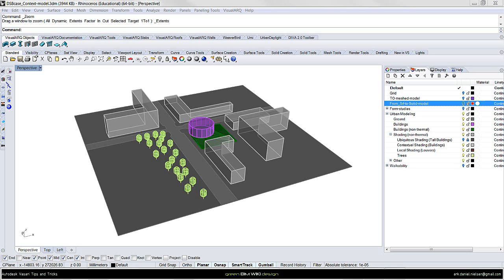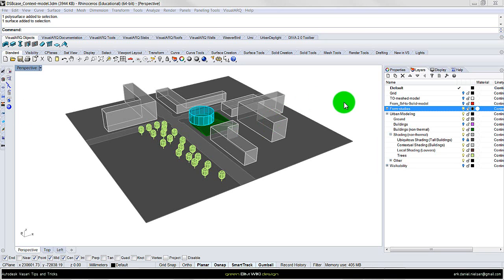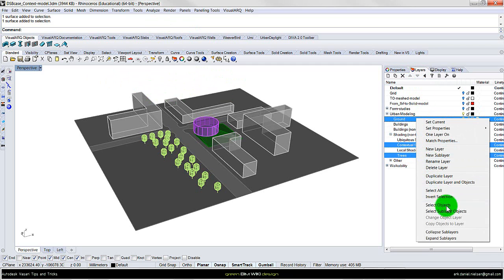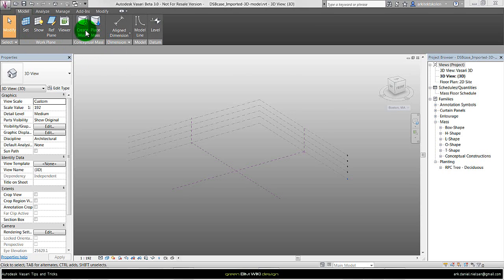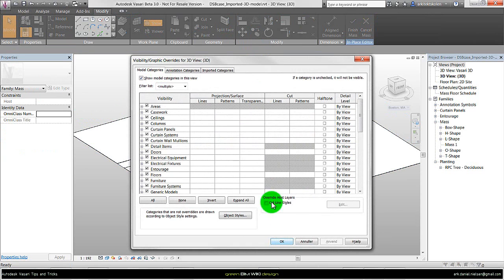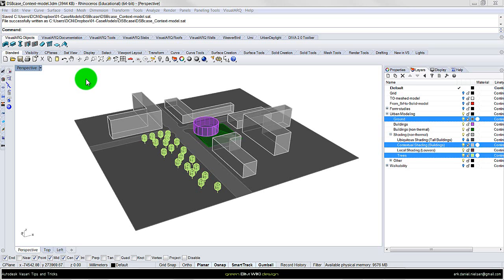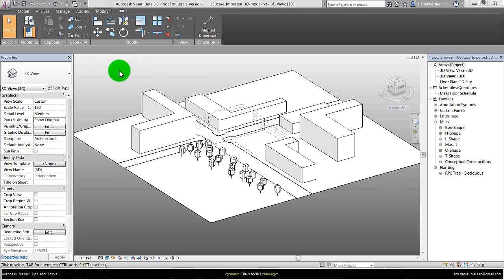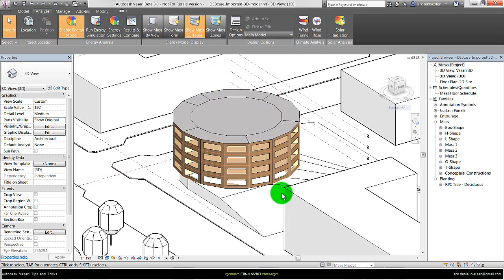Interoperability - Export of Rhino models for Import in Vasari